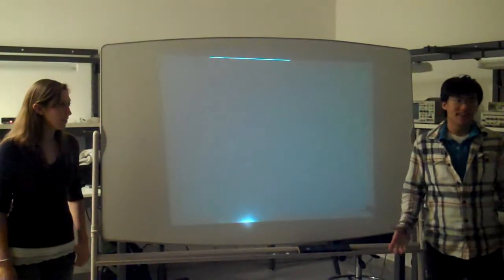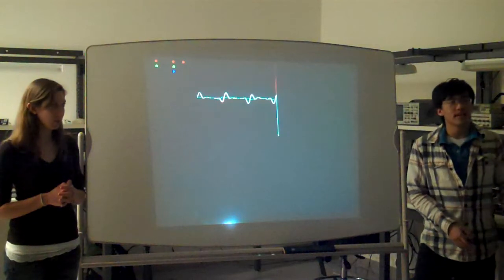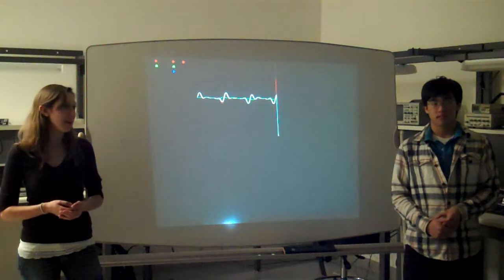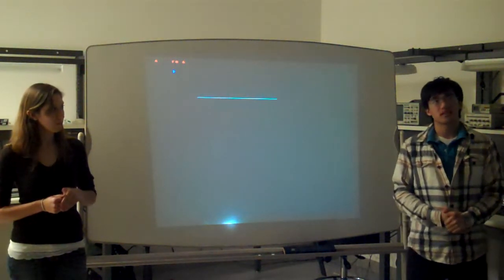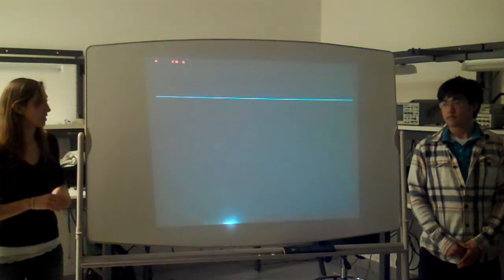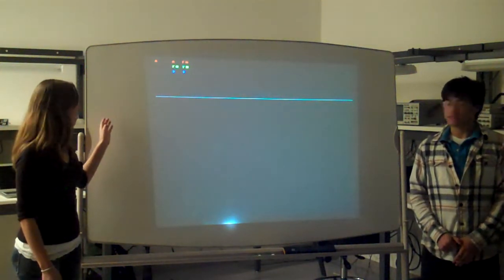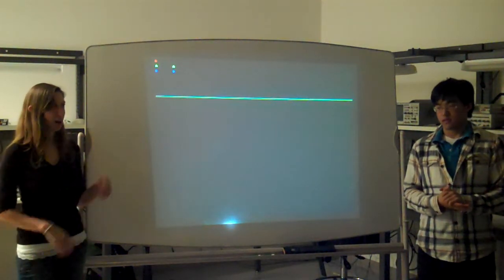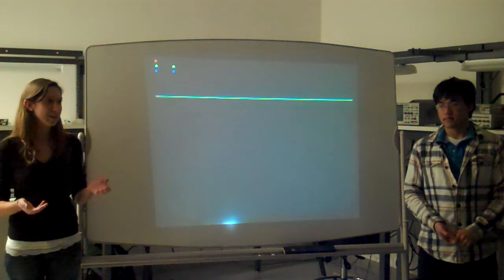Group 5 Presentation (EE108A Winter 2011-2012 Final Project)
Group 5: Maisy Wieman, Andy Sun, Kevin Chiu